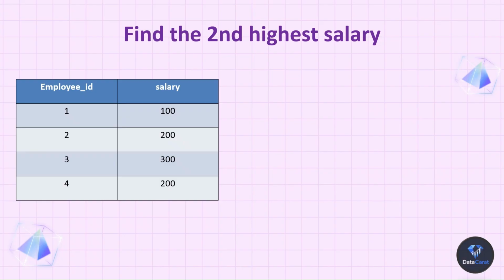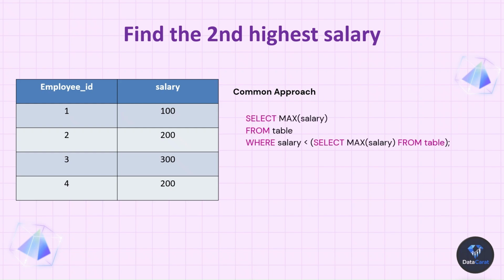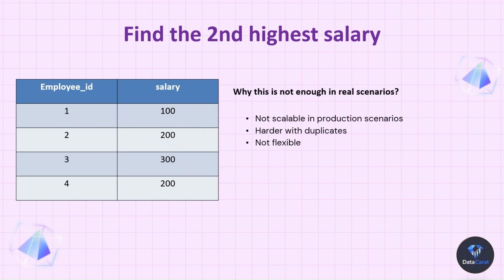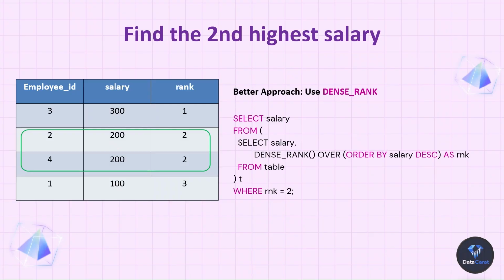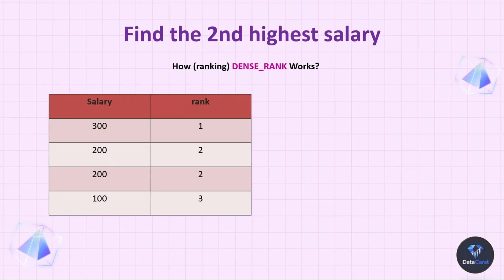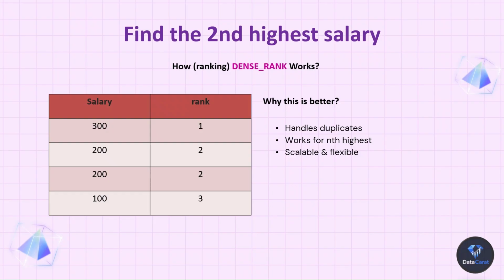Don't Fail Your Data Analyst SQL Interview! | 2nd Highest Salary (Most Asked)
Stop memorizing SQL queries and start understanding the logic!

The "2nd Highest Salary" is the #1 most asked SQL interview question for Data Analysts, Data Engineers, and Data Scientists. But most candidates fail because they don’t account for duplicates or scalability.

In this video, I break down this classic problem using a real world practical approach. We move beyond the basic MAX() subquery and dive into why professional SQL developers prefer Window Functions.
What’s inside this breakdown:
The Problem statement: Why duplicates (like having two people with the same salary) break most basic queries.
The Common Approach: Using SELECT MAX and its limitations.
The Optimum Method: A step-by-step guide to DENSE_RANK().
Visual Logic: I show you exactly how ranking works behind the scenes.
Interview Pro-Tip: How to explain your choice of query to the interviewer to stand out from 99% of candidates.
Key takeaway: SQL is about problem solving, not memorization.